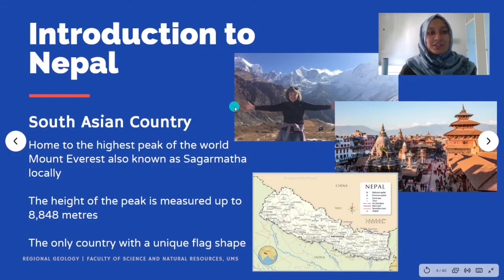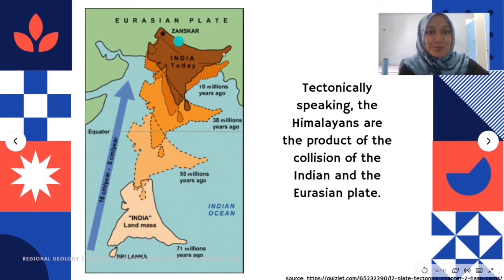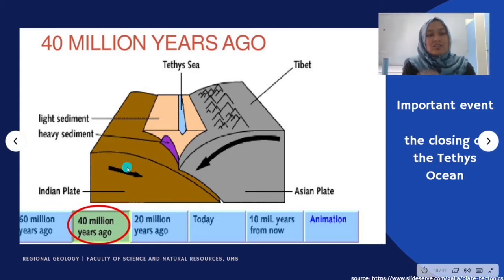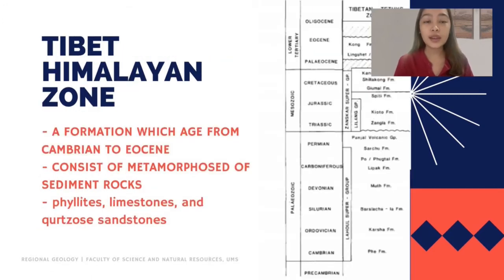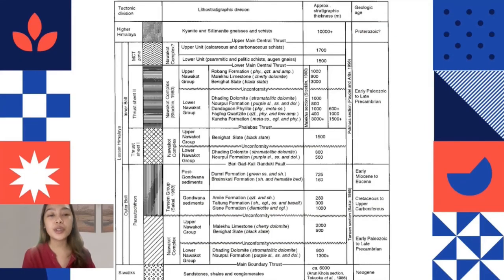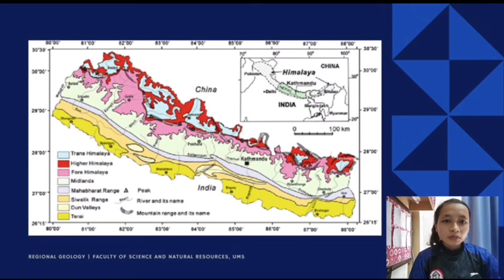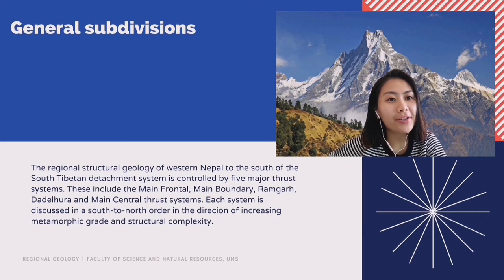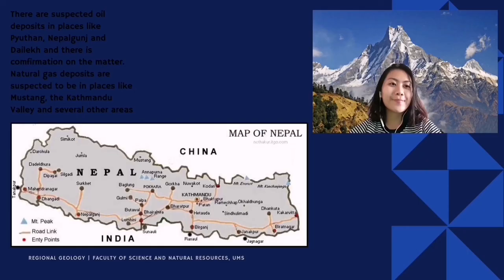Regional Geology of Asian Countries: Nepal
Groupmates;
- Olivia Eva Anak Apeng ( BS19110125)
- Fayola Lim Tze Fei (BS19110148)
- Shareena Sherlyn binti Mazlan (BS19160588)
- Sarah binti Razaruddin (BS19110131)

Timestamps
- Introduction
- Tectonic Settings
- Stratigraphy
- Rock Units
- Structural Geology
- Geological Resources